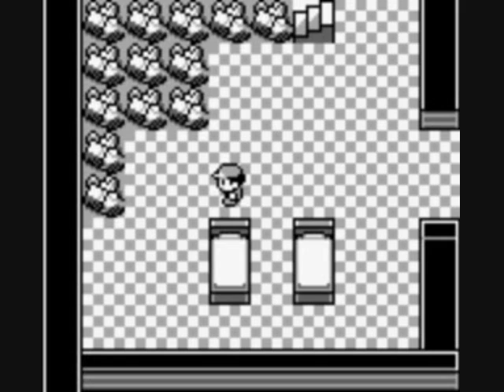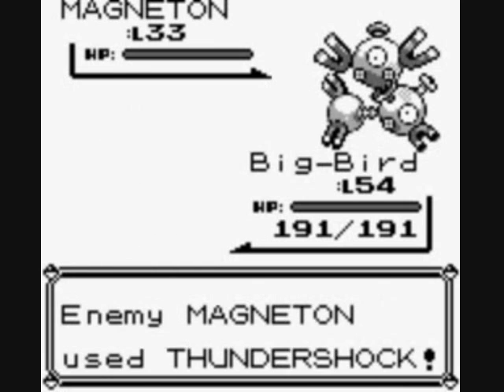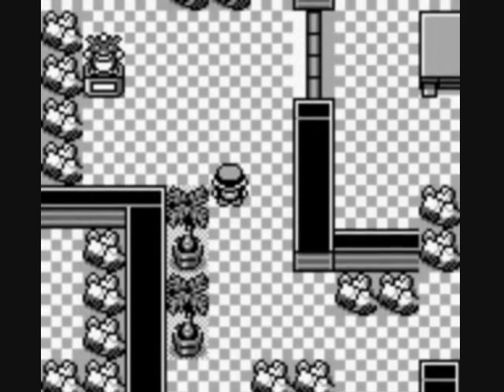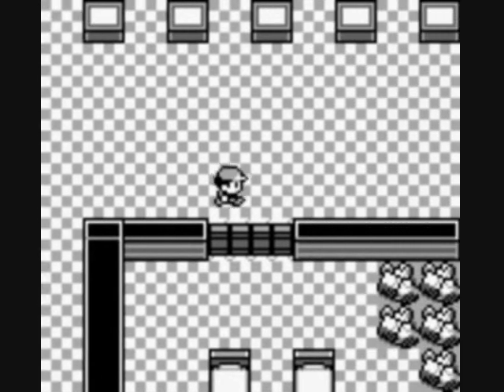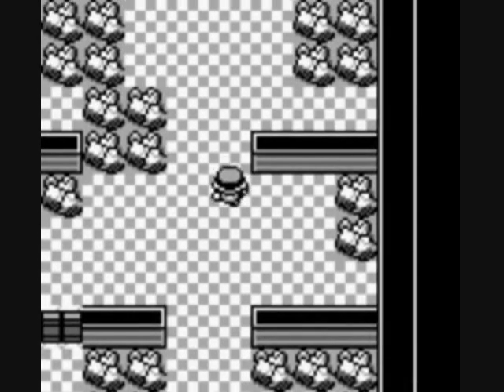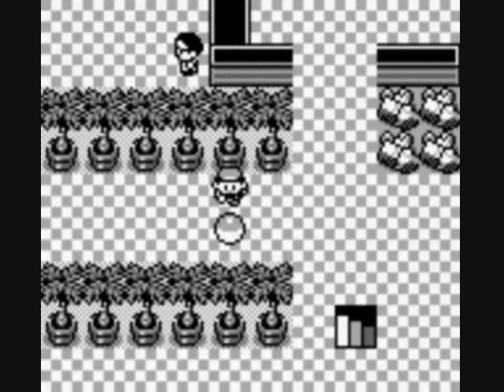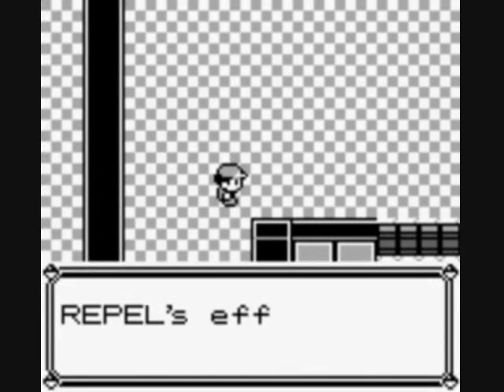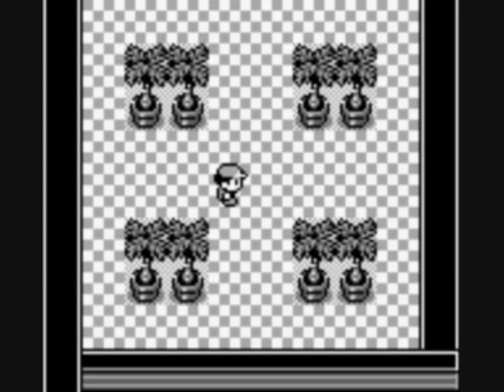Pokemon Blue Walkthrough Part 50 - Following the Treasure Map to the Secret Key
You'd think for a 50th video in a walkthrough I'd come up with some exciting adventures to mark the half-centennial point. In all honesty, I don't do much to celebrate this milestone, although I do get the Secret Key for Blaine's Gym.